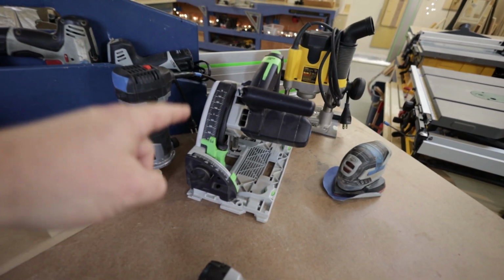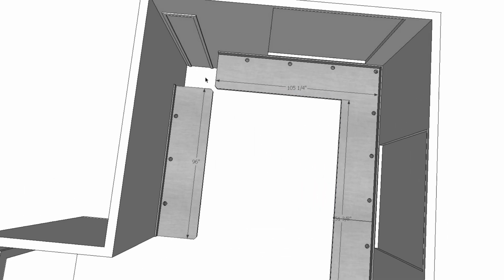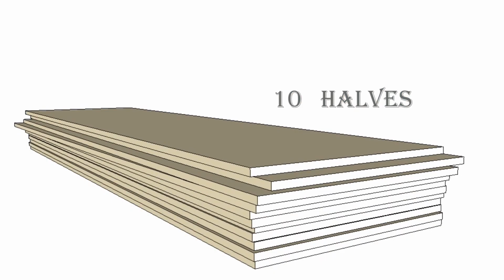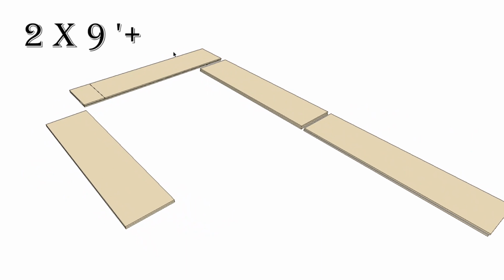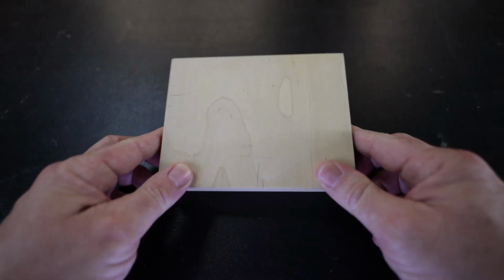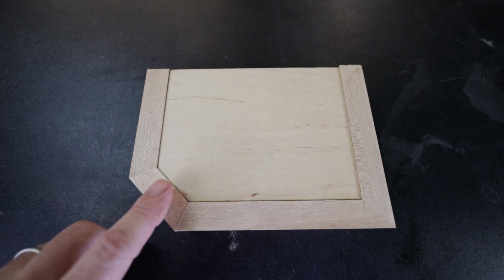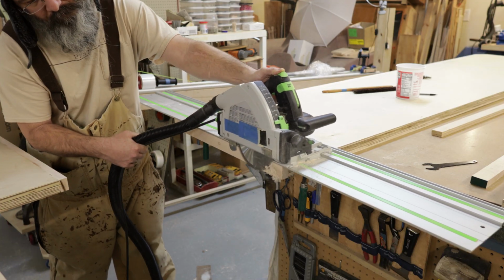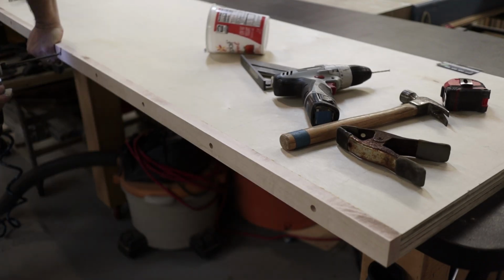Building a simple nurses station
I build a set of laminate countertops and share a few tips along the way. DIY countertop hacks and tips. merch available shirtpuppy.com get your shirt on!

How to build laminate countertops with a few cool tips.

Most of the router bits used in this project came from MLCS woodworking.com.
Please tell them I sent you.

Other solid tack saw options?

Table saw (I'm still running a 744 as a main saw)

Miter saw (mine is an old 708)

Drill press (mine is a grizzly (no link) but these look identical)

3/8" forstner bit

3/32" pilot bit

2 1/4 hp router and bits

Plunge router and bit and rail guide plate

Plug cutter set

Glues
wood glue
CA glue
1 gallon contact cement
1 pint contact cement

Tape measurer

Laminate shears

12 volt drills and raddy tatts (mine are craftman nextec and they are no longer available)

A proper laminate wheel

Masking tape

Drop me a comment!